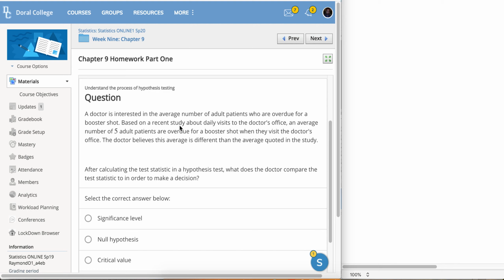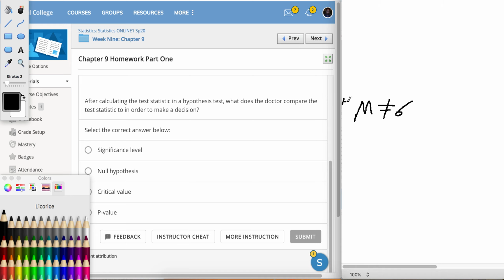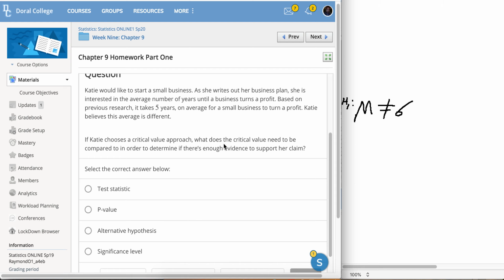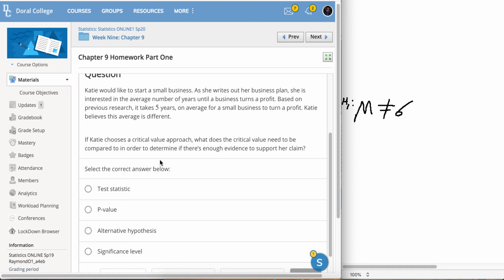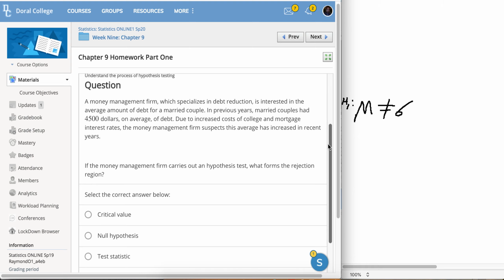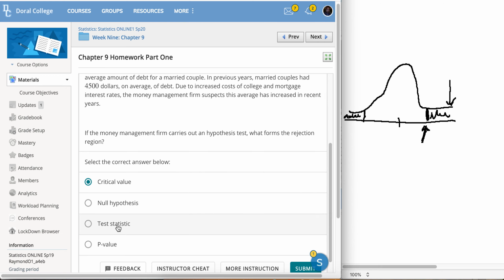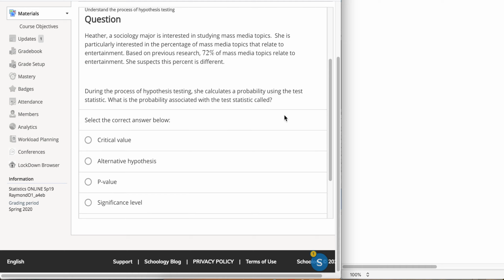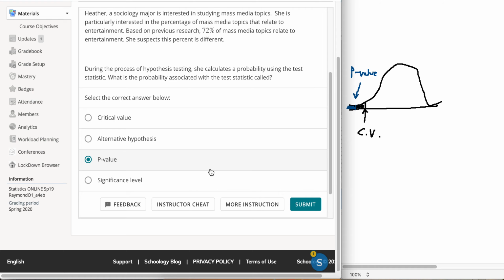Understand the process of hypothesis testing